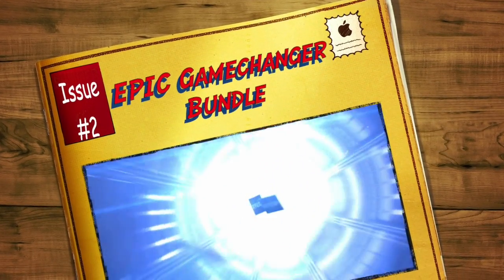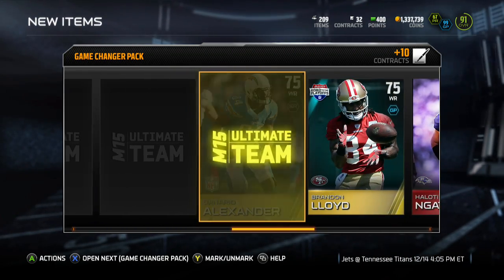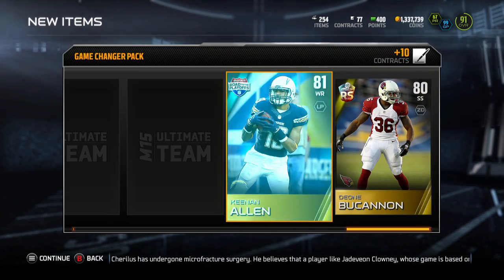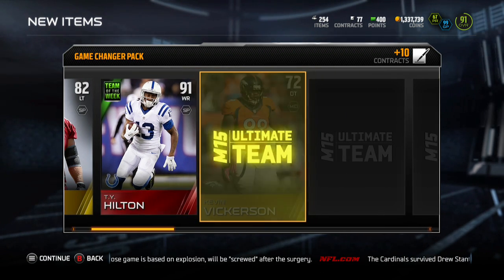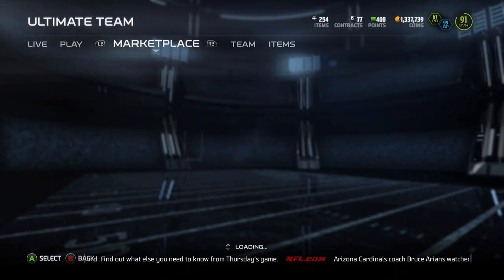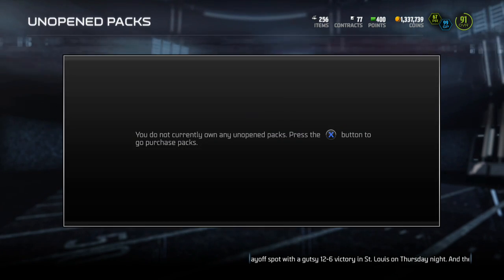Madden 15 EPIC Gamechanger Bundle & MUT MASTER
Madden 25, Madden 25 Gameplay, Madden 25 Demo, Madden 25 Review, Madden
25 First Impressions, Madden 25 Tips, Madden 25 Commentary, Madden 25
Offense, Madden 25 Defense, Madden 25 Glitch, Madden 25 Next Gen,
Madden 25 First Impressions, Mr.Smith26, TGL, TheMaddenLab, Madden 25
Cheats

More Tags:

Madden 14, Madden Ultimate Team, Madden Ranked Game, Madden Connected
Careers, Madden Connected Franchise, Madden Owner Mode, Madden MUT,
MUT, Madden Online, Madden 2014, NFL Football, Madden, Madden Football

madden 25 a gap
madden 25 a gap how to stop the run